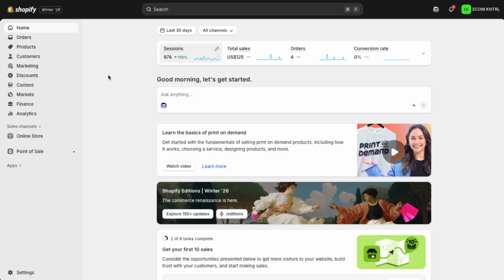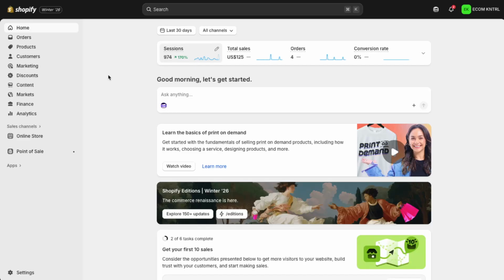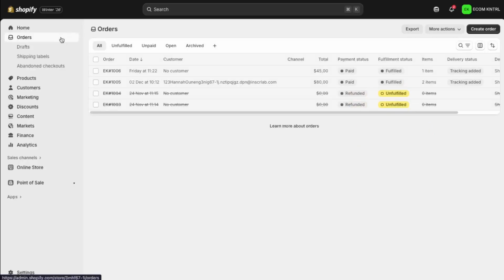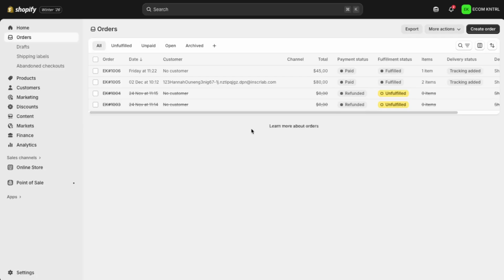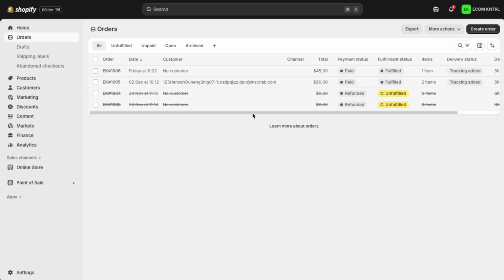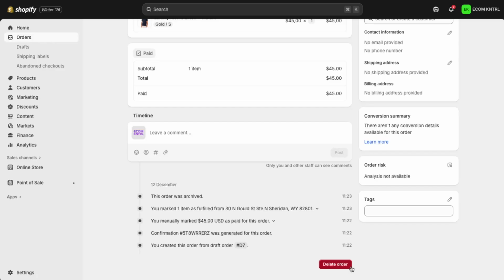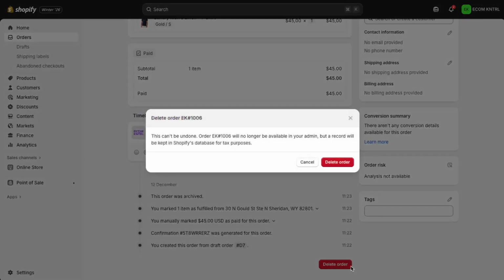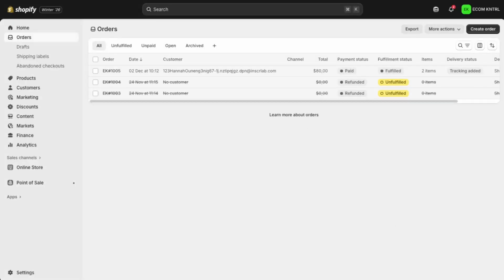How to Delete an Order in Shopify (2026) | Quick Guide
This tutorial explains how to delete an order in Shopify using the current 2026 order management rules. Shopify does not allow most completed orders to be permanently deleted, but test orders and draft orders can be removed, while real orders can be archived instead. In this guide, you’ll learn the difference between deleting and archiving orders, how to remove test orders, where to find archive options, and why Shopify restricts order deletion for accounting and compliance reasons. Perfect for store owners cleaning up test data or learning the correct way to manage past orders.